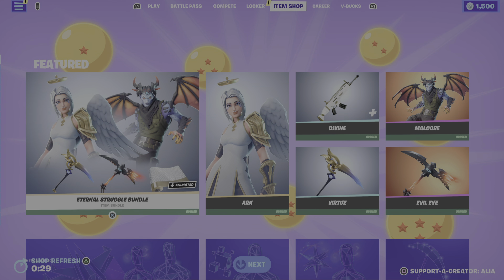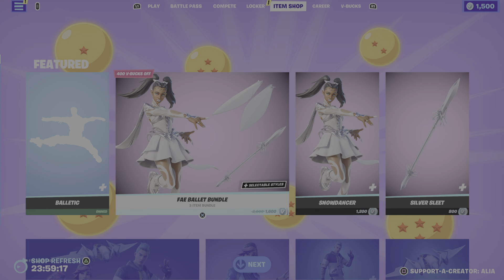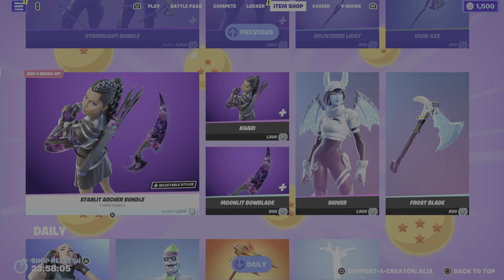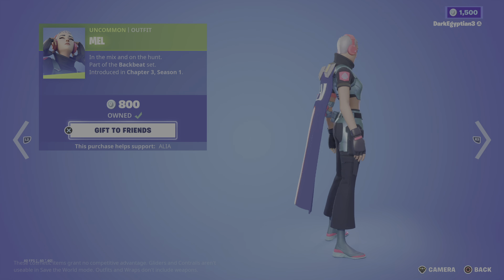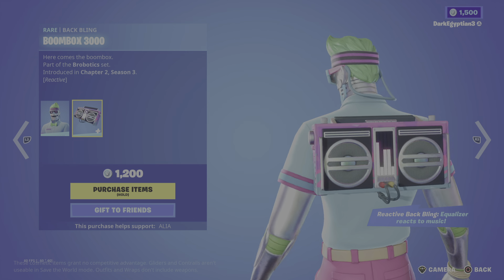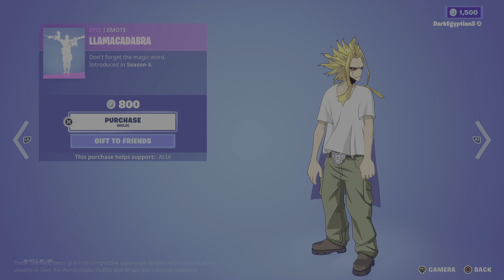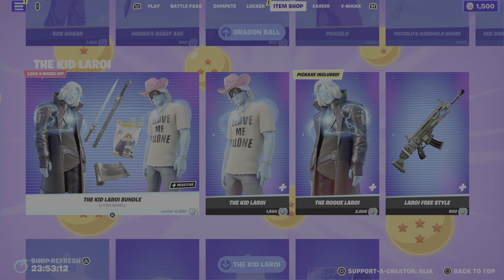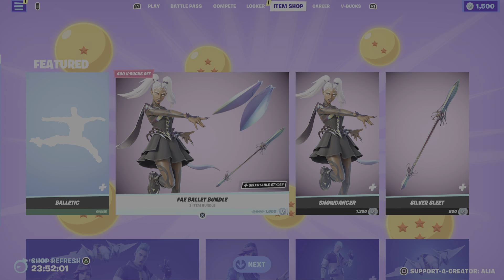Fortnite | item Shop Switch Over for February 7th ( Fae is the Ballerina of The Ballet 🩰🩰🩰 )